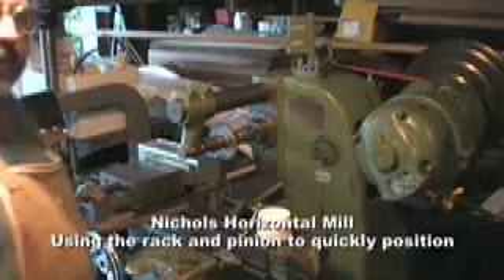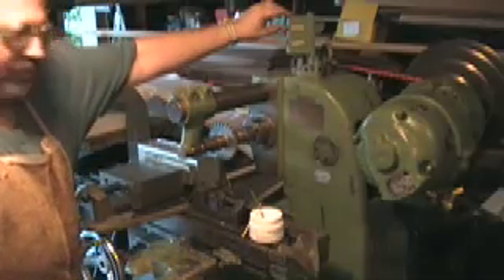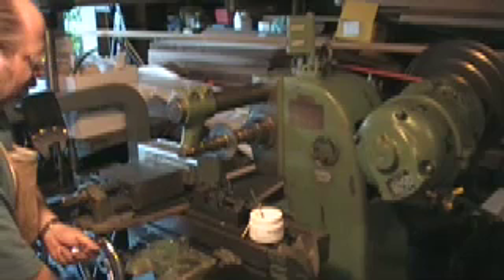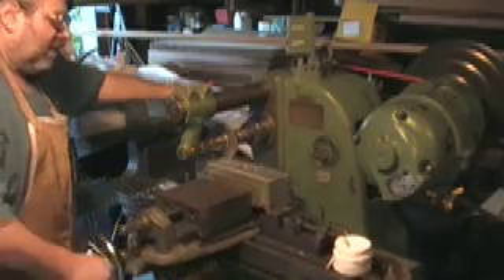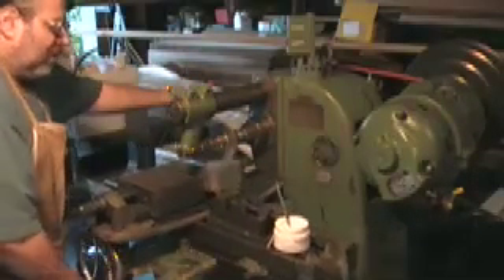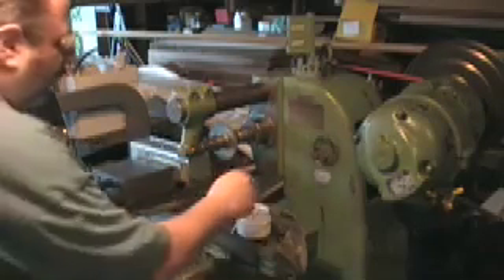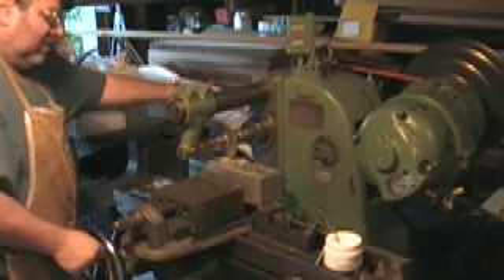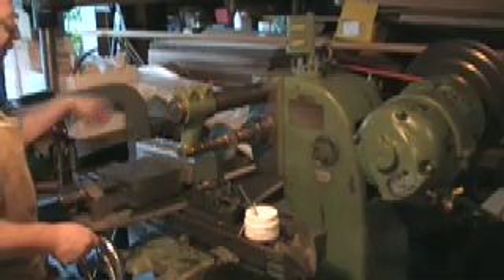Nichols Horizontal Mill, using the rack and pinion!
This shows how rapidly the work can be repositioned and cut on the Nichols, for this particular task. I am slotting a piece of 6061 aluminum, with a 24 tooth slotting cutter. I cut some of the video out to try and avoid boredom.